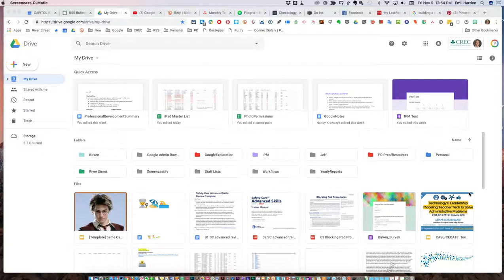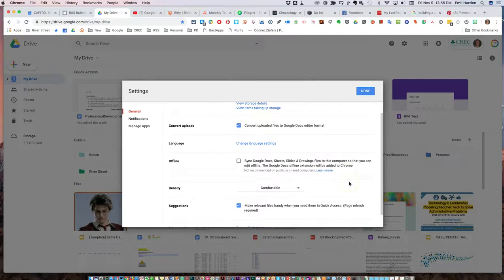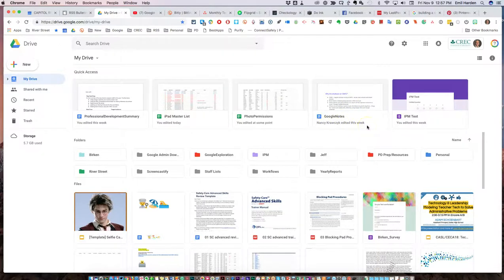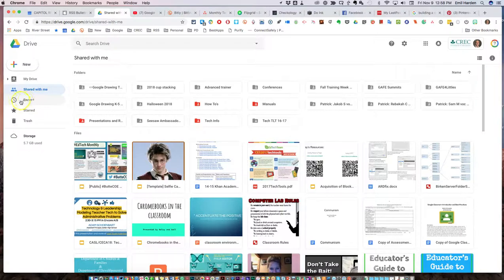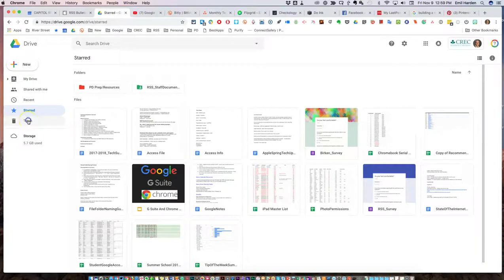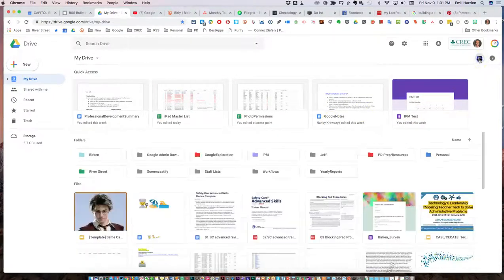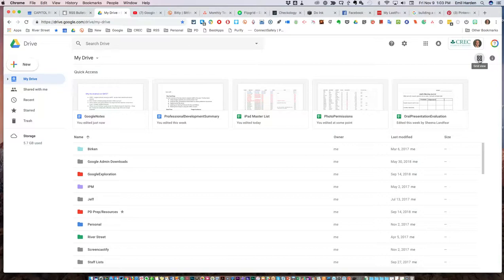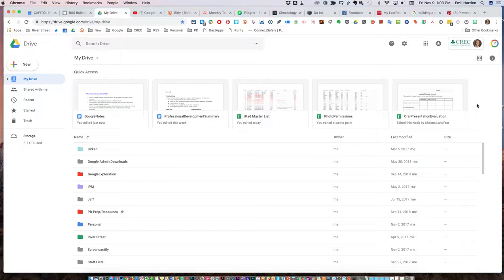Assignment 6 - Google Drive